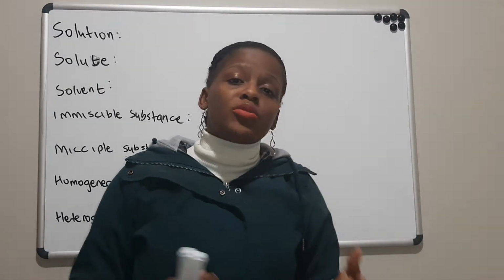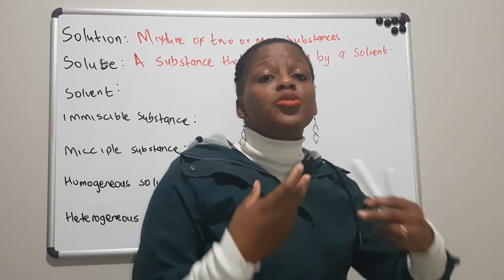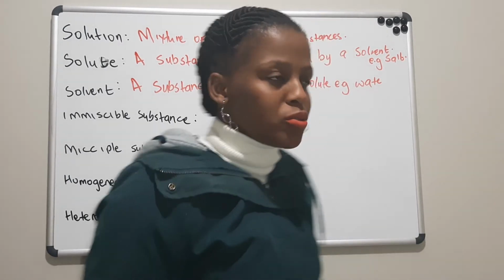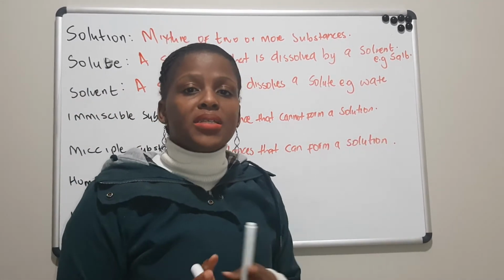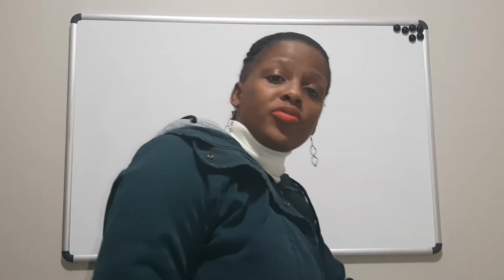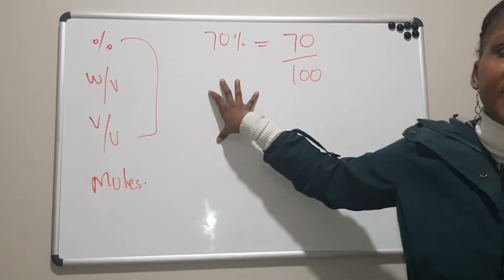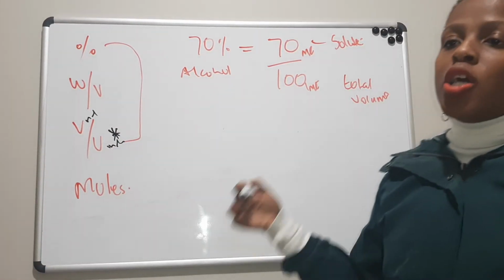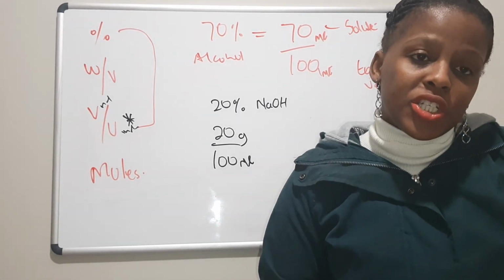Preparing solutions part 1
In a laboratory solutions with a specific concentration are prepare every now and then.